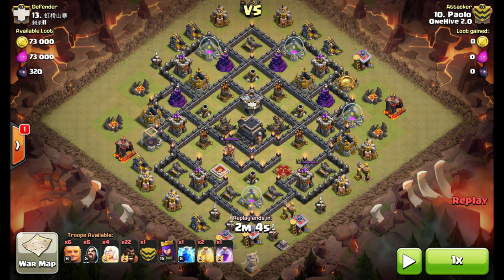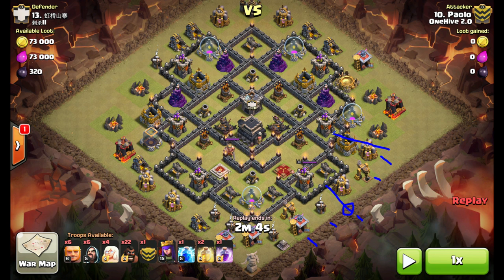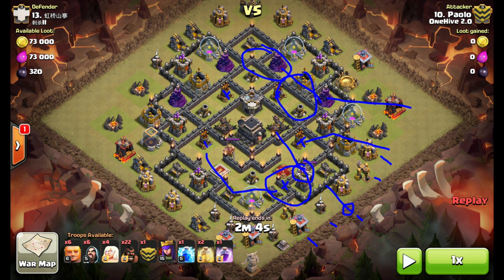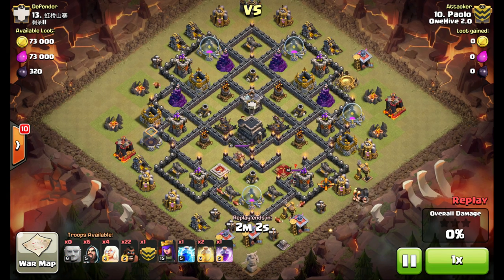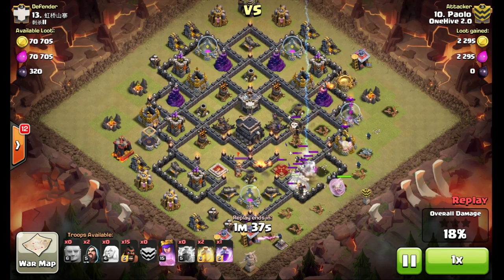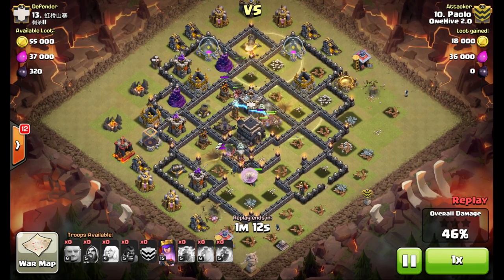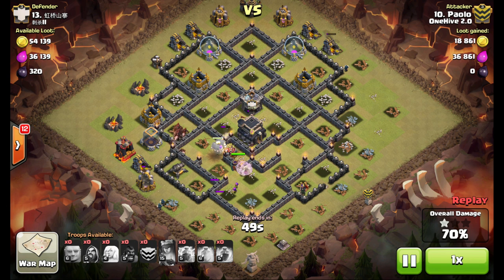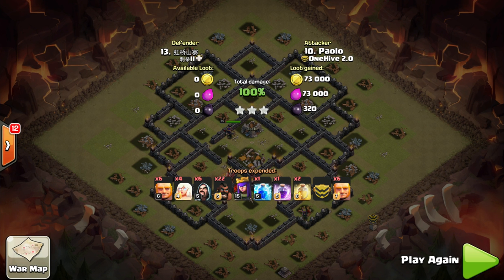Breaking The Habit Episode 5 | Clash of Clans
Clash of Clans | OneHive 2.0 | Giant, Healer, Hog 3 star.